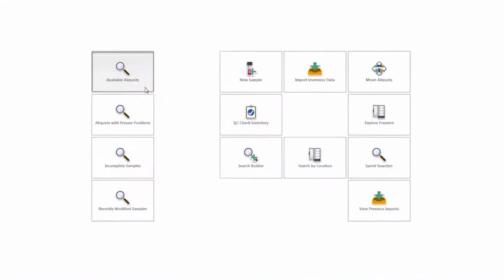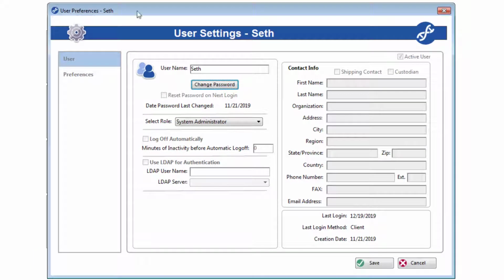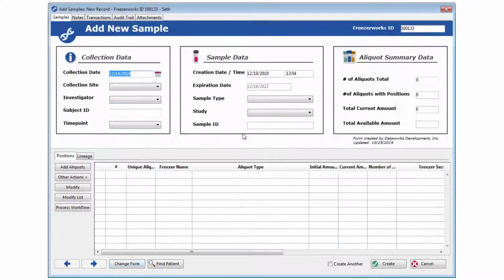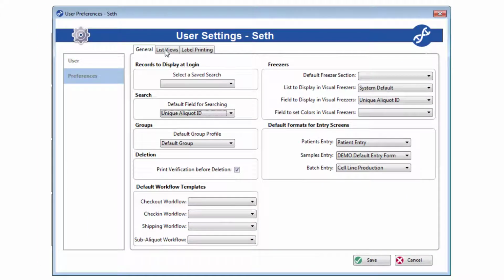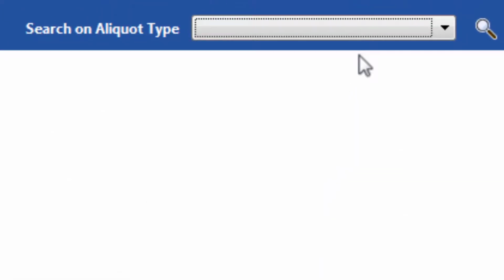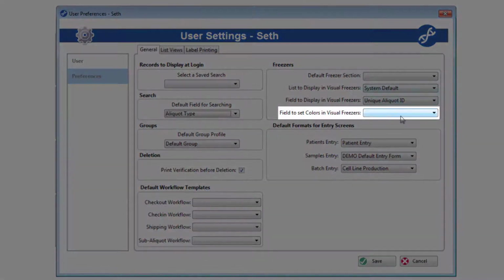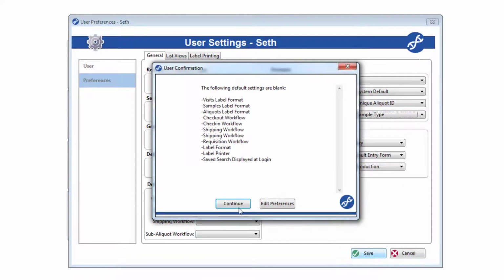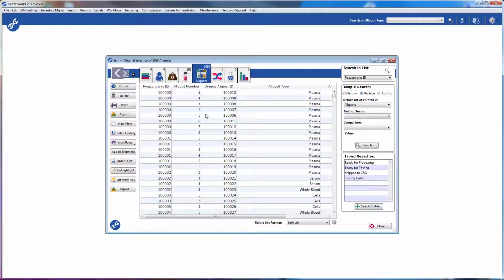User Preferences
Make Freezerworks easier to use!
User Preferences can help make using Move Aliquots, Aliquots Entry Freezer Graphics, Quick Search, List Views, and Sample Entry Forms simpler and more straightforward.